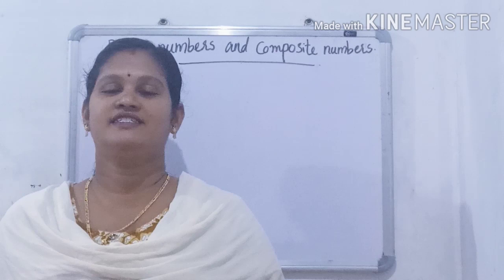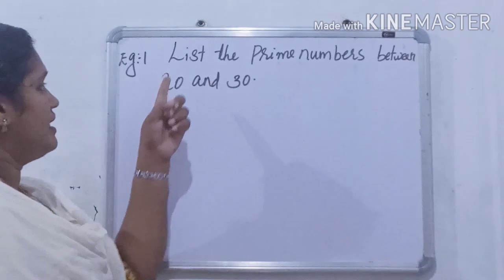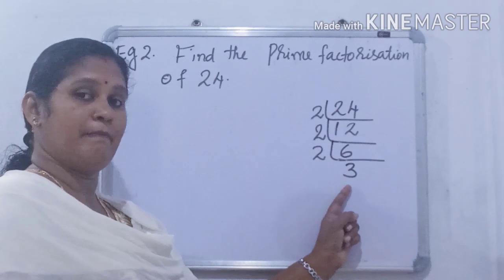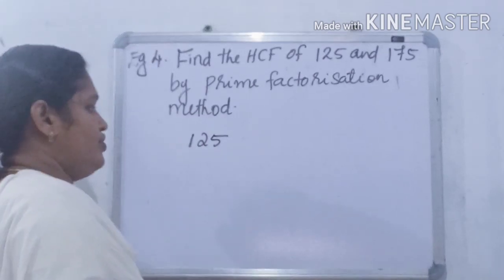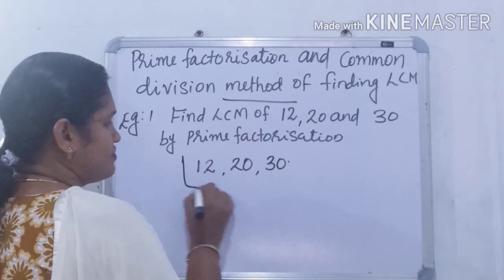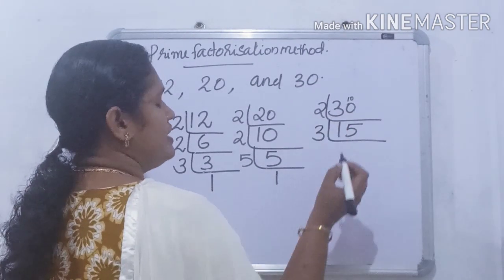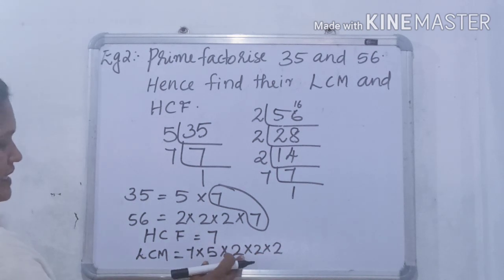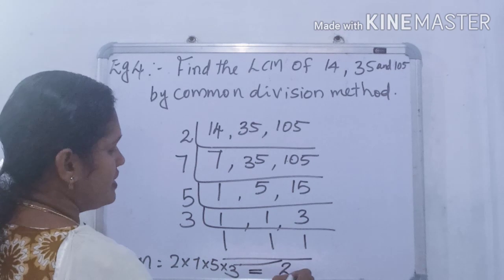Prime Factorisation method